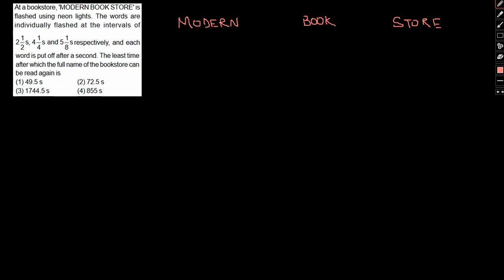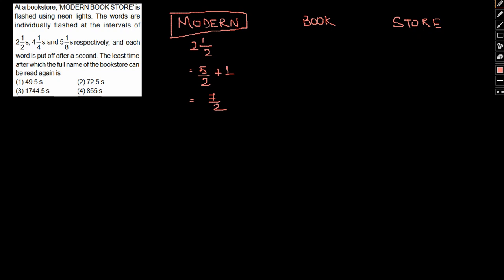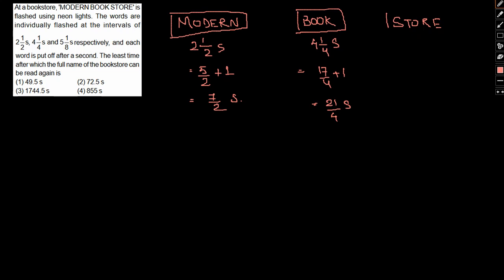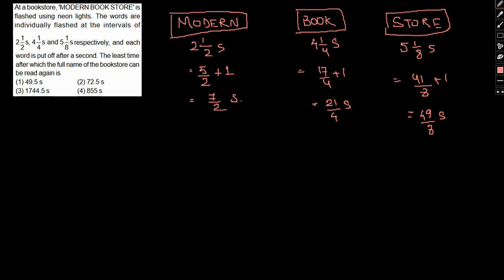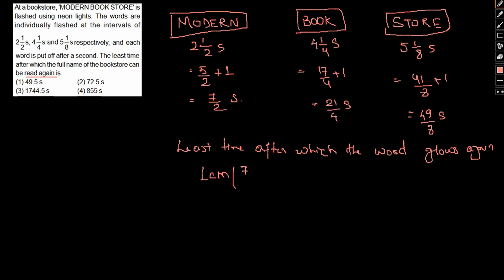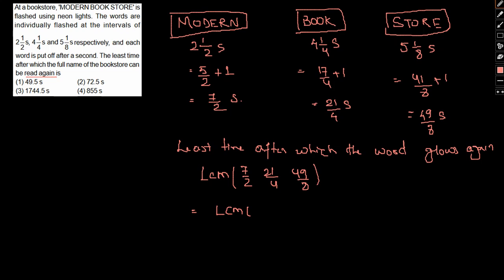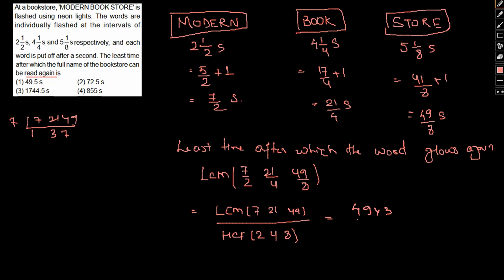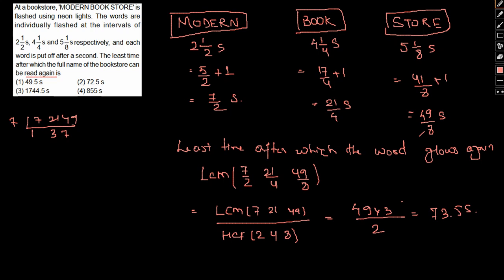RBI GRADE B QA sample questions with detailed solution. Special approach and tips for exam.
Quantitative aptitude  questions for RBI Grade B special questions with detailed solution and special shortcut tricks.